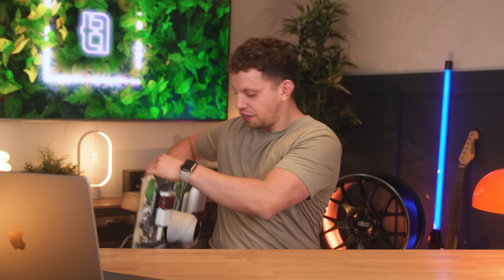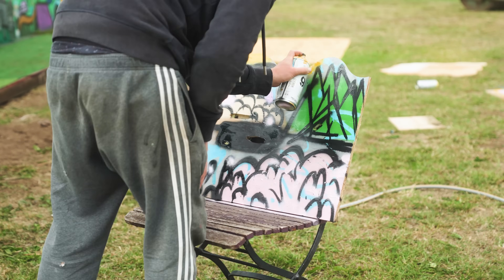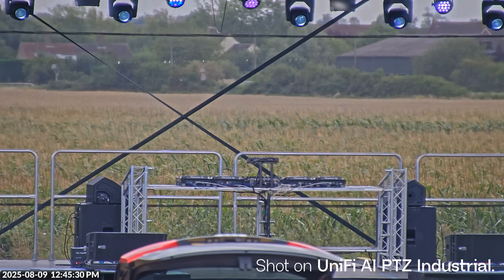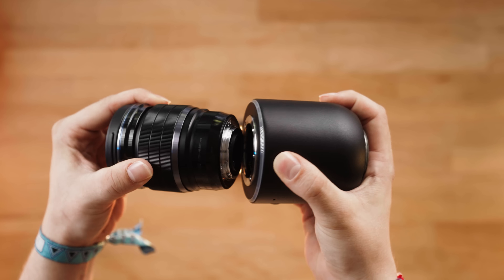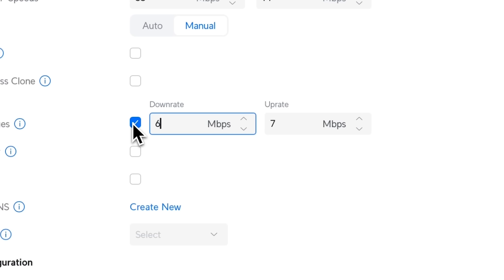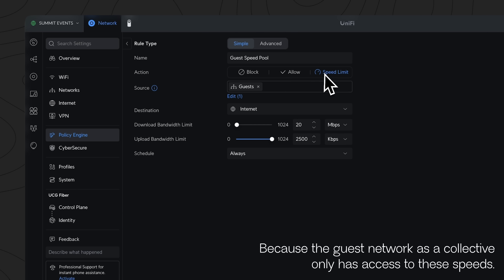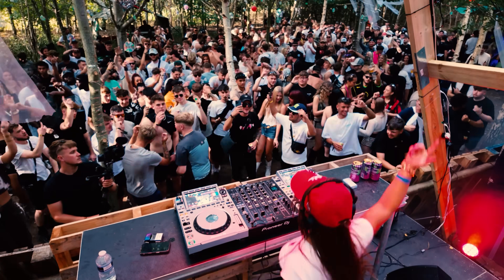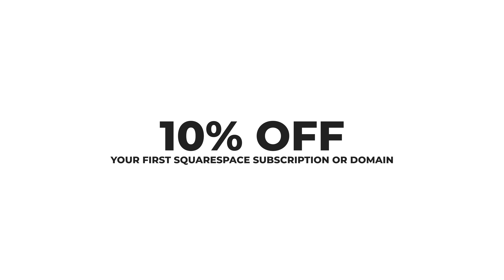My Favourite UniFi WiFi & Camera Install... Ever!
After installing countless UI systems over the years, this has to be my favourite Network and protect deployment yet, at our own festival, summit events. to save 10% off your first purchase of a website or domain using code TECHFLOW